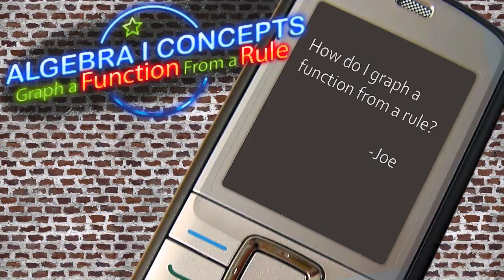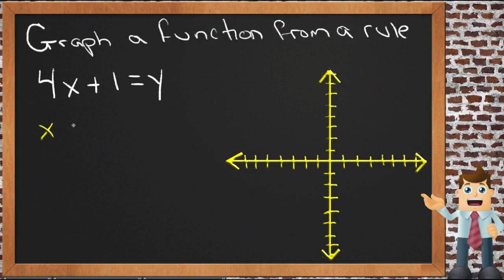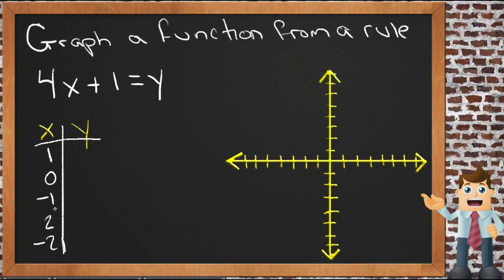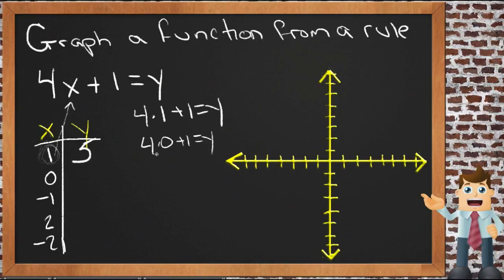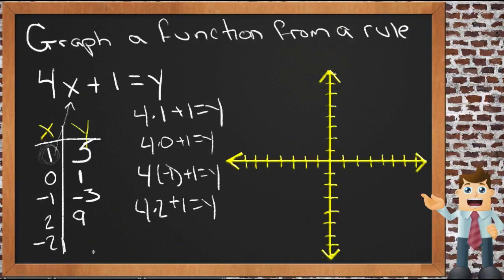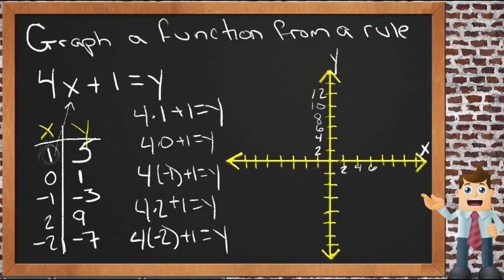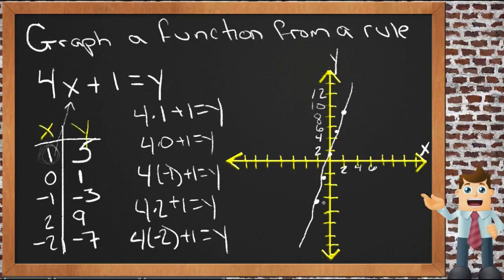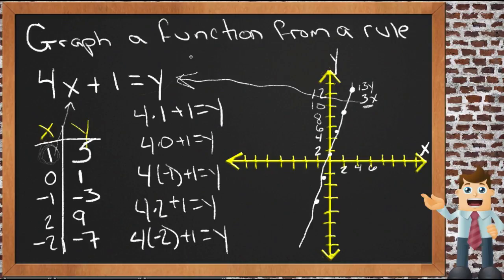Graph a Function from a Rule: An Application (Algebra I)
Here you'll learn how to graph a function from a given rule.

This video demonstrates a sample use of graphing a function from a rule.

This is part of CK-12’s Algebra I: Equations and Functions.